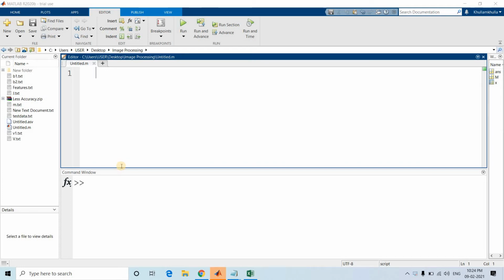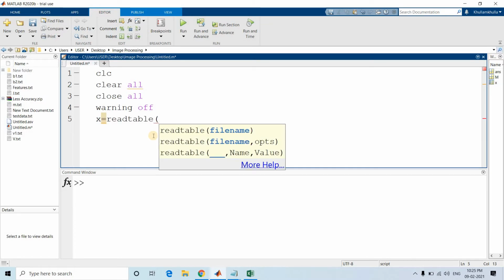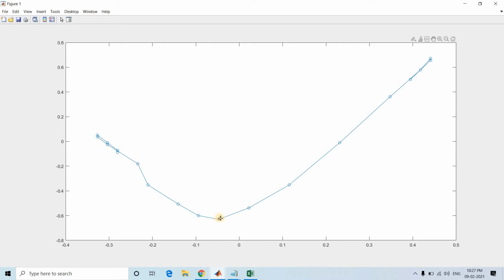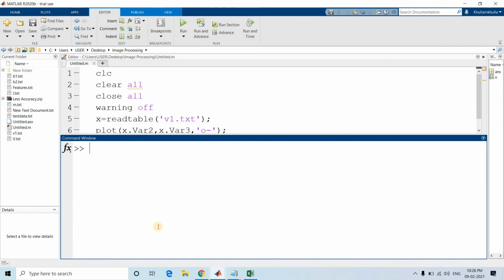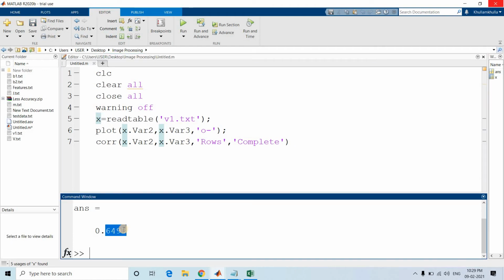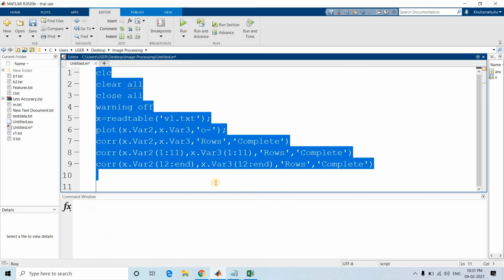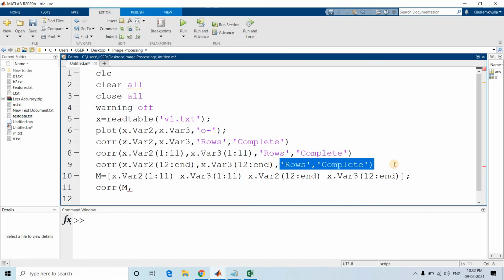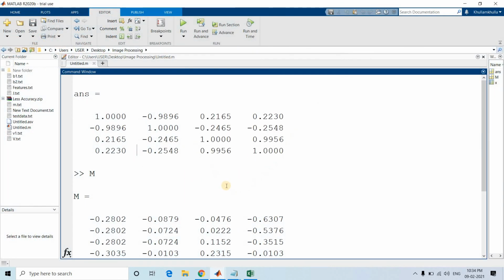Correlation between x & y coordinates as feature for Hand-written Character Recognition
Code:
clc
clear all
close all
warning off
x=readtable('v1.txt');
plot(x.Var2,x.Var3,'o-');
corr(x.Var2,x.Var3,'Rows','Complete')
M=[x.Var2(1:11) x.Var3(1:11) x.Var2(12:end) x.Var3(12:end)];
corr(M,'Rows','Complete')

YOU JUST NEED TO DO